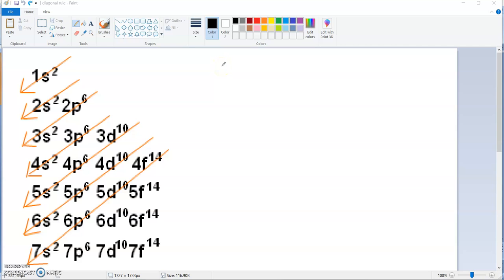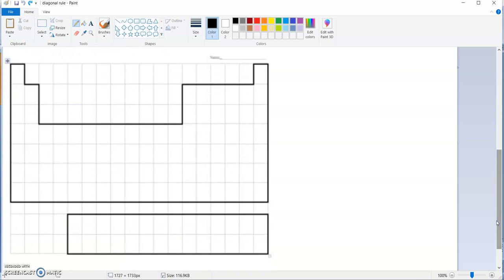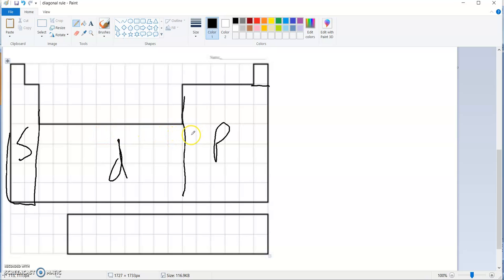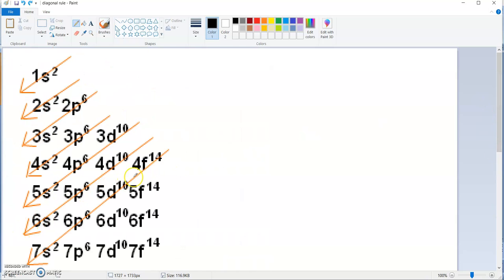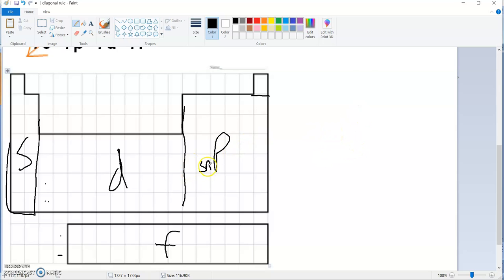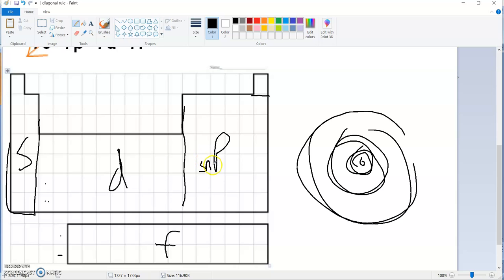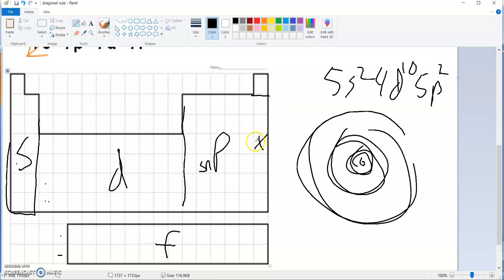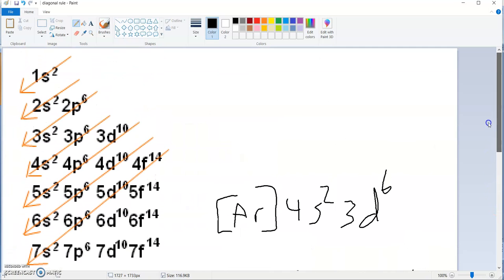cp chem lecture 4 29